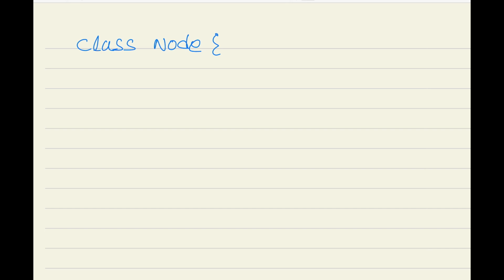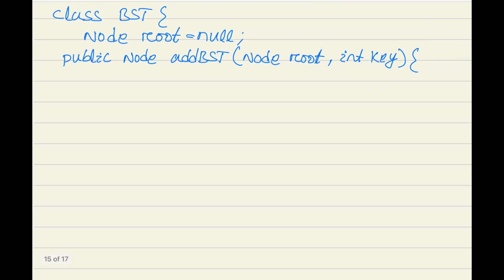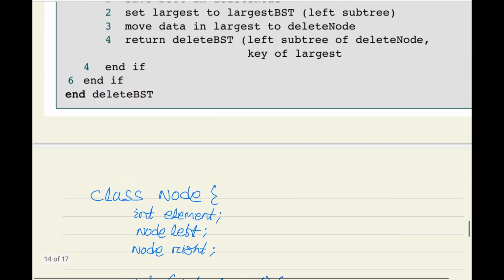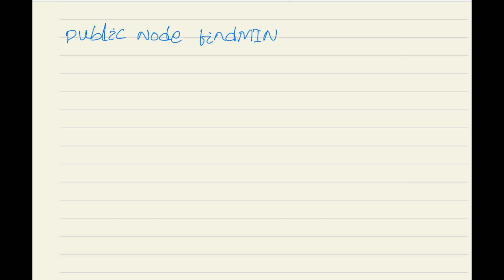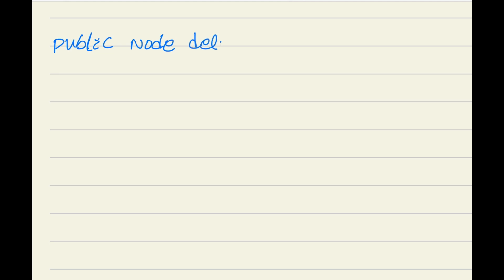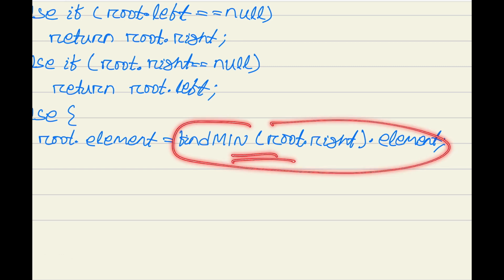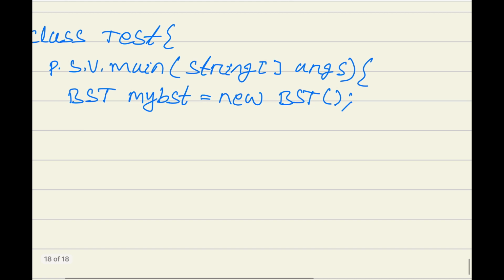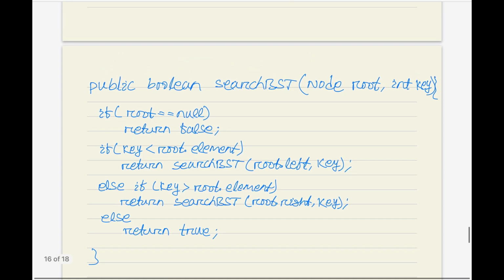Binary Search Tree-III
This lecture demonstrates the implementation of binary search tree in java